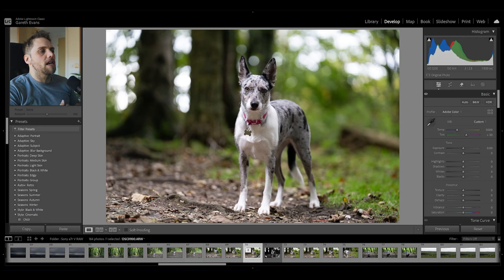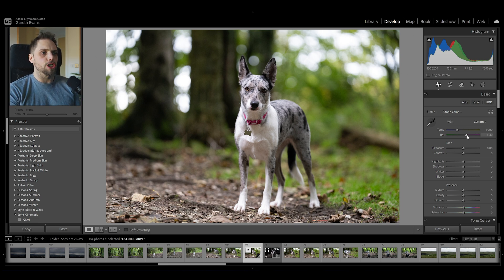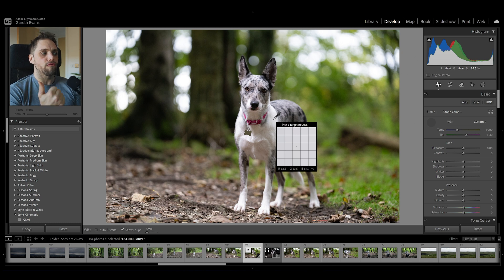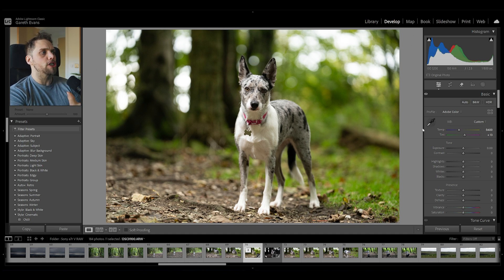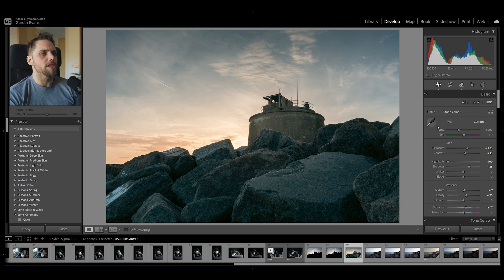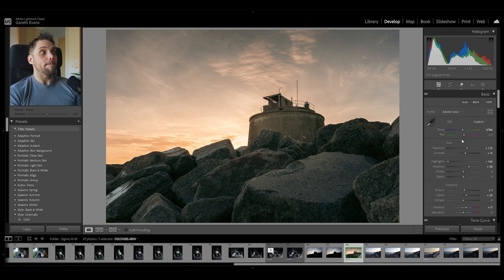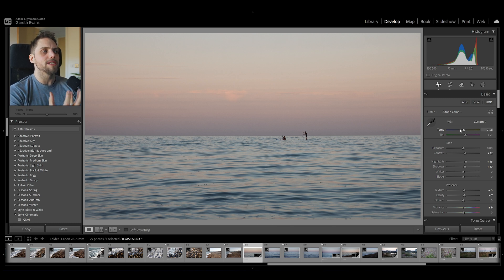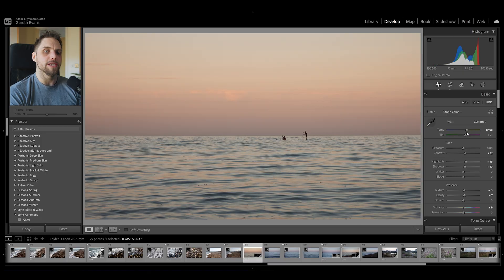Get PERFECT White Balance Everytime in Lightroom | Tutorial Tuesday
White balance can be a powerful colour grading tool for your photos but it can be tricky to get it right, whether you want it to look natural or add something to the photo, we're looking at all the different methods you can use in Lightroom to get it right.